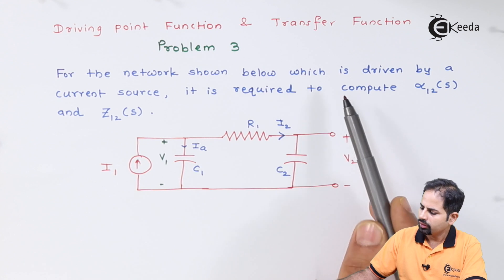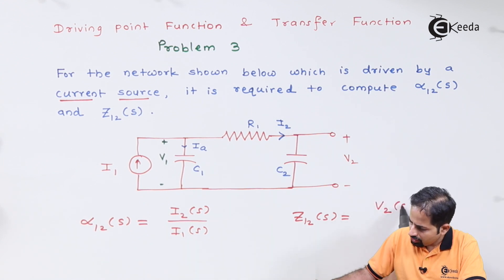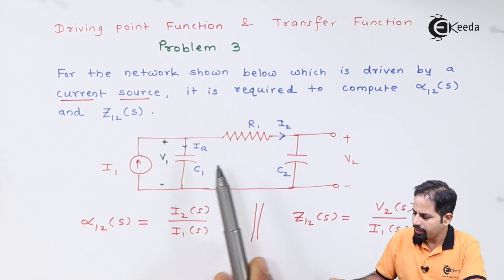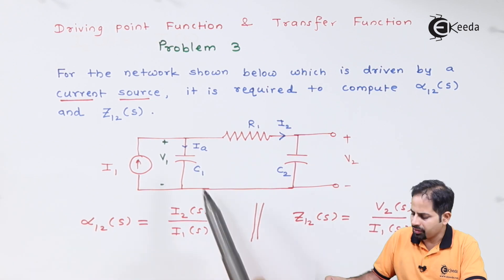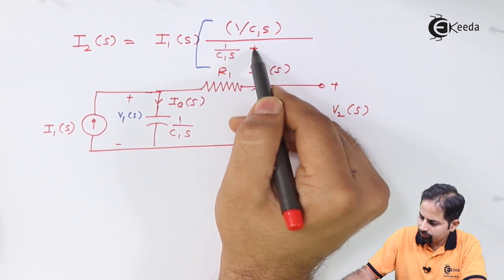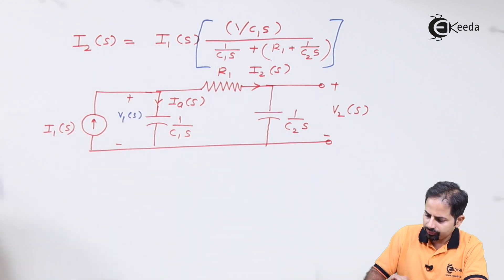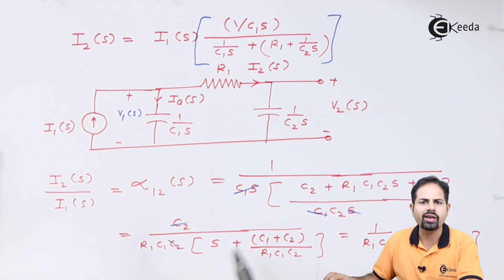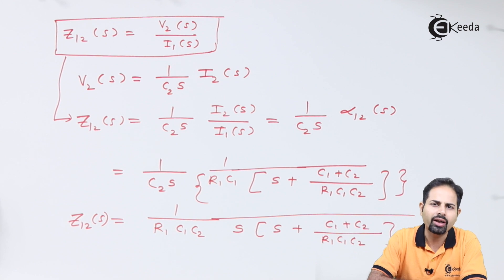Driving Point Function and Transfer Function Problem 3 - Network Functions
Driving Point Function and Transfer Function Problem 3 Video Lecture From Chapter Network Functions of Subject Circuit Theory and Networks for Electronics, Electrical, EXTC and Instrumentation Engineering Students of all Universities.

Network Functions
Circuit Theory and Networks
Circuit Theory and Networks Lectures

Happy Learning : )